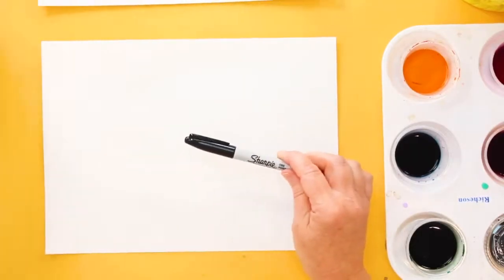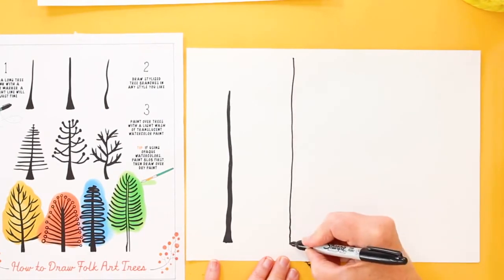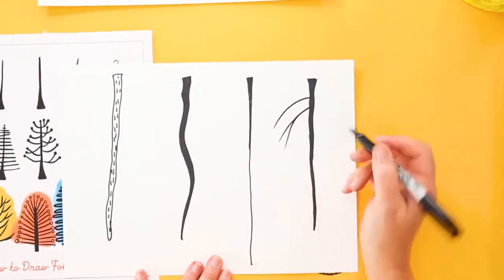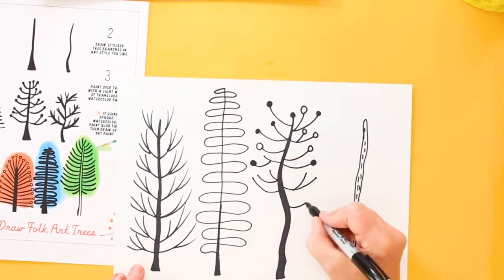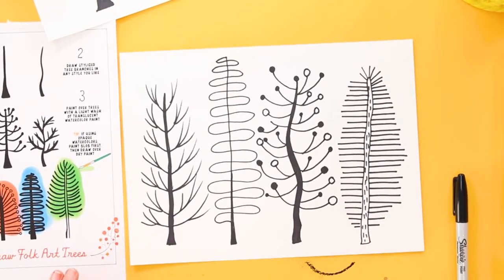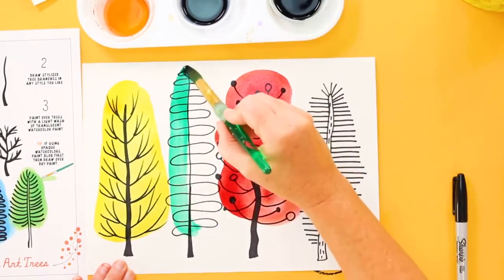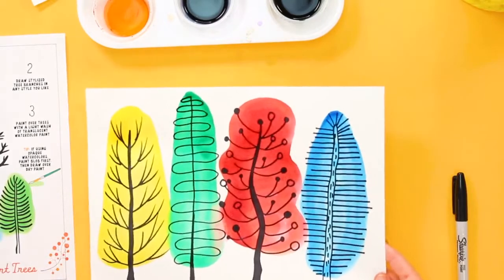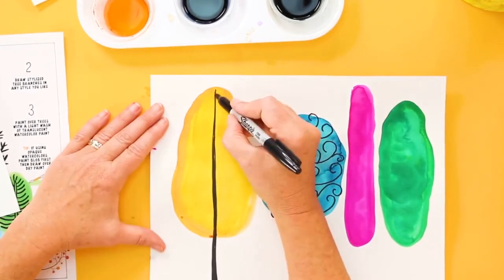Eloise Renouf Inspired Trees